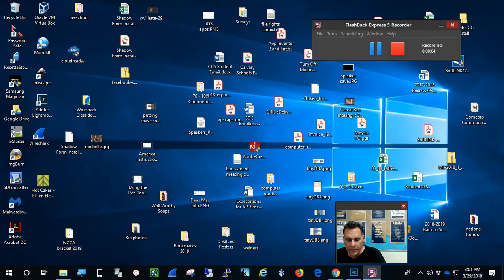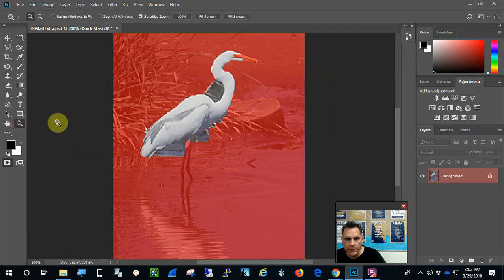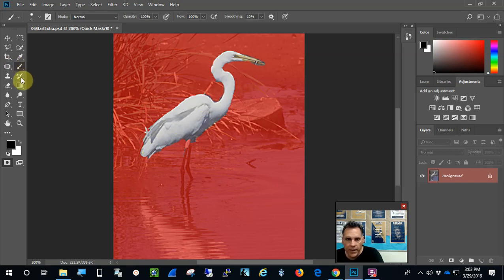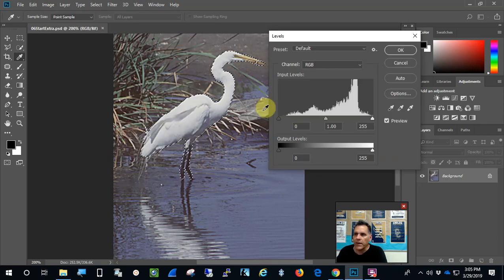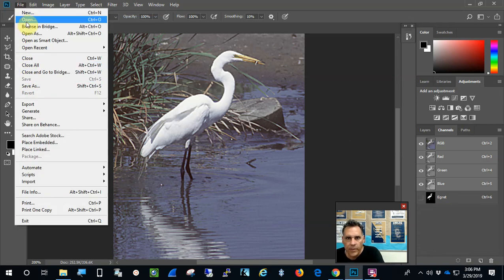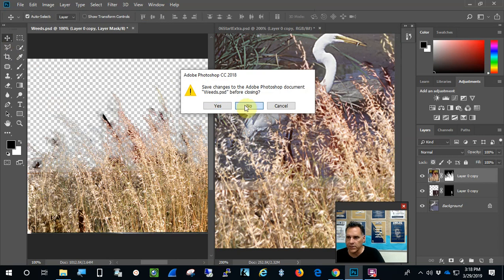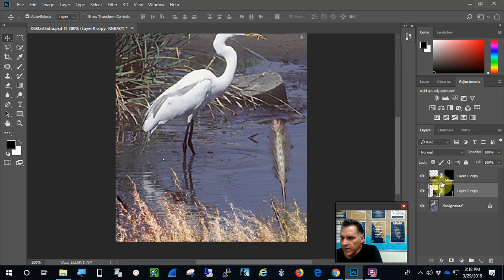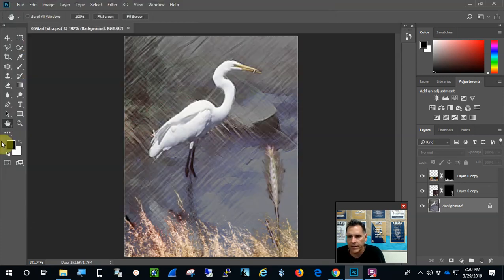Lesson 6 Extra Egret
The old Photoshop Egret project updated for Photoshop CC 2018. Fine selecting foxtail weed and weeds.